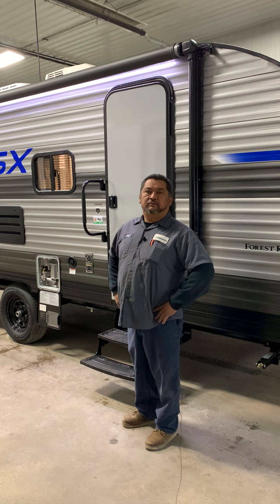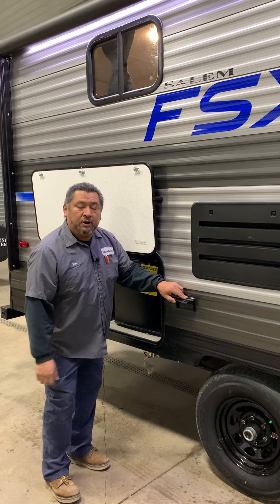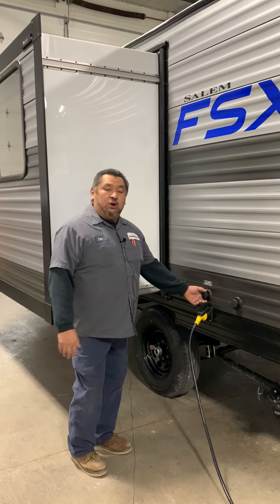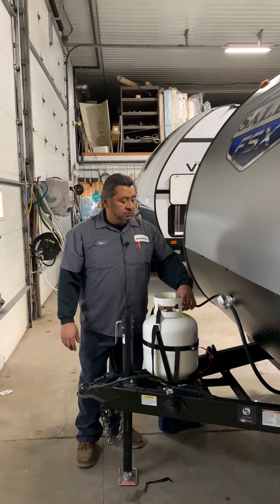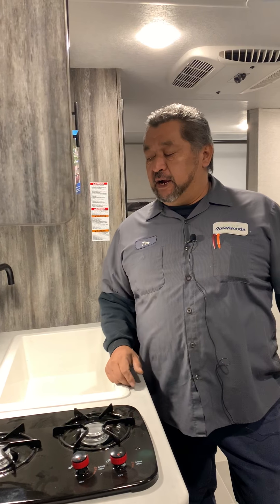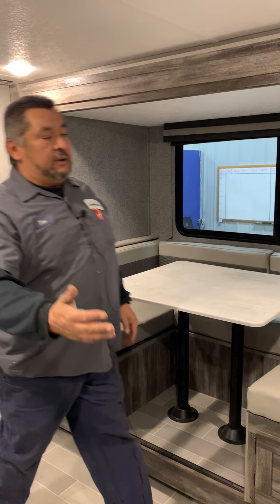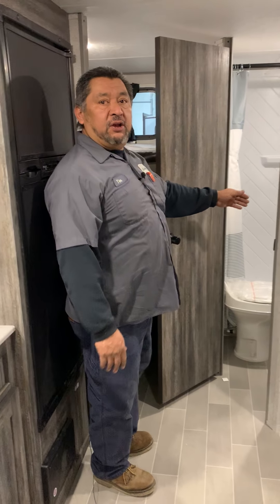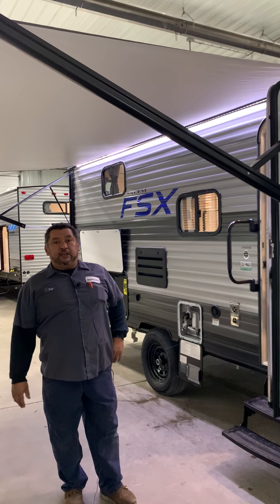2020 FOREST RIVER RV SALEM FSX 178BHSK Quietwoods RV Sales & Service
The kids are ready, are you?  After easily loading and hitching up, you can enjoy a weekend or longer trip with your family and friends when you have sleeping space for eight people thanks to having your own queen bed, double-size bunks for the kids and their friends, plus a U-shaped dinette that doubles as sleeping space.  Everyone can take turns getting cleaned up in the full bathroom after being outside all day or sitting by the campfire, and the cook will enjoy making meals inside with the upgraded appliance package, and the extra floor space provided by the slide-out.

Each single axle Salem FSX travel trailer by Forest River provides an upgraded TUFFCOAT aluminum exterior, and a front diamond plate rock guard to protect the radius-profile front end for years of enjoyment.  Inside, the tongue-n-grove plywood flooring with SHAW 'Micro-Abrasive' linoleum provides an easy to clean floor, and the solid wood drawer sides with ball bearing guides, the largest-in-class single basin kitchen sink, and the high rise kitchen faucet are a few of the "must-have" features you will love.  Choose your favorite model today to enjoy modern living space and conveniences throughout!